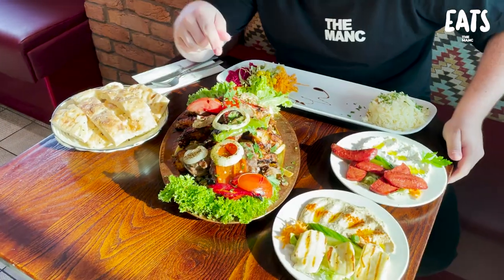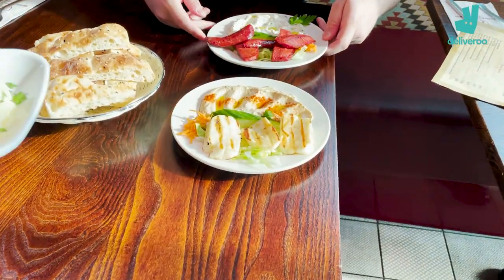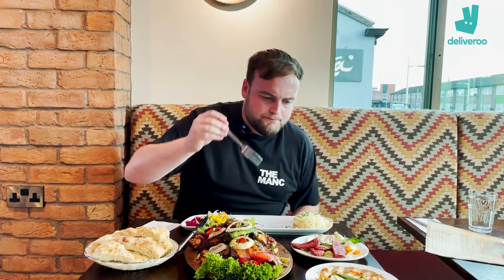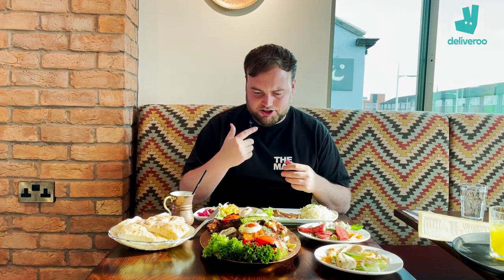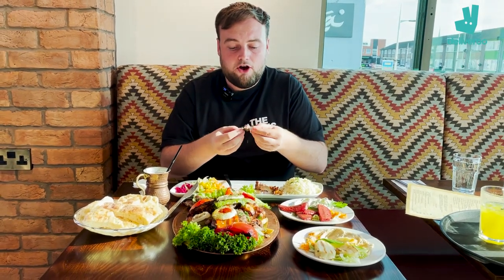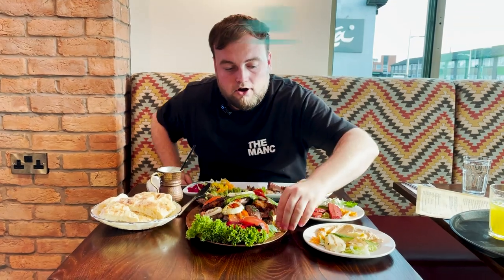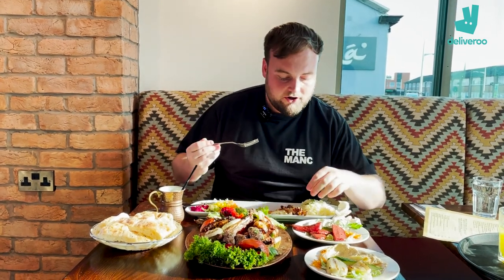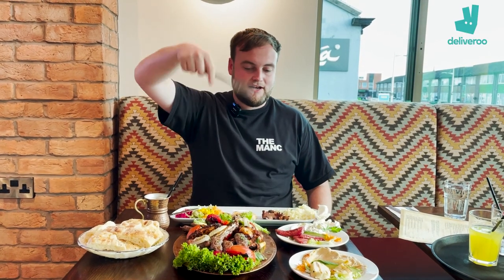Our Biggest Mixed Grill To Date!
We headed to the Curry Mile for some insane food at Sultanahmet Grill.

Could you eat this by yourself?